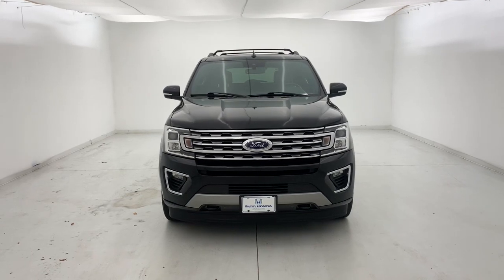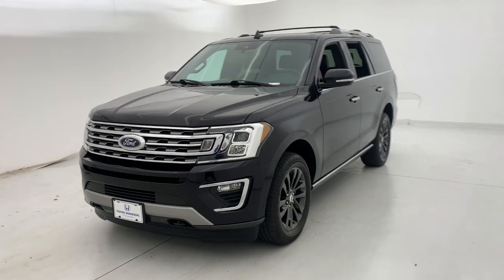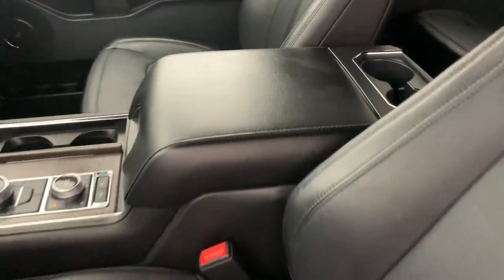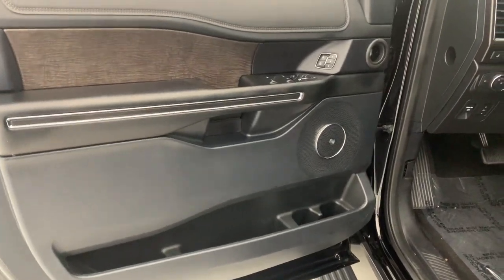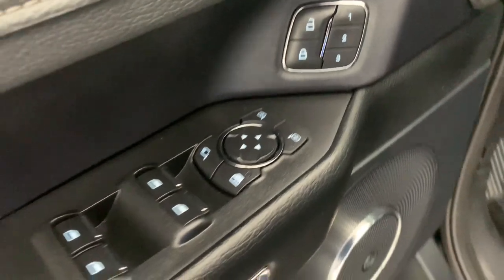2019 Ford Expedition Fort Lauderdale, Pompano Beach, Coral Springs, Hollywood, Plantation, FL KEA680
Black Used 2019 Ford Expedition Limited available in Fort Lauderdale, Florida at Holman Honda. Servicing the Fort Launderdale, Pompano Beach, Coral Springs, Hollywood & Plantation, FL area.

Holman Honda
12 E Sunrise Blvd

Holman Honda of Fort Lauderdale is very proud to offer this handsome 2019 Ford Expedition Black Limited with the following features:brbrAdaptive Cruise Control Automatic High Beam Headlamps Black Roof Rail Crossbars Cargo Package Driver Assistance Package Electronic Limited Slip w/3.73 Axle Ratio Equipment Group 301A Heavy-Duty Engine Radiator Heavy-Duty Trailer Tow Package Integrated Trailer Brake Controller Lane-Keeping System Navigation System Panoramic Vista Roof Pre-Collision Assist Pro Trailer Backup Assist Rain-Sensing Front Wipers Voice-Activated Touch-Screen Navigation System.brbrClean CARFAX. Odometer is 7131 miles below market average!brbrAwards:br  * JD Power Automotive Performance Execution and Layout (APEAL) Study   * 2019 KBB.com 10 Best Road Trip Cars   * 2019 KBB.com Best Buy Awards   * 2019 KBB.com 12 Best Family CarsbrbrPrice does not include sales tax tags registration fees government fees electronic filing fee* of $149 and Pre-Delivery Service Charge* of $899. (* This charge represents costs and profits to the dealer for items such as inspecting cleaning and adjusting vehicles and preparing documents related to the sale.)